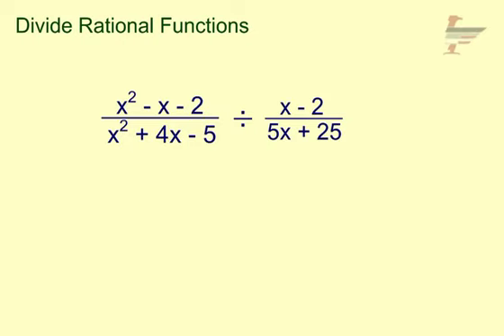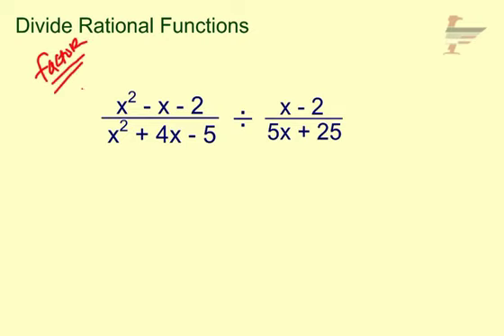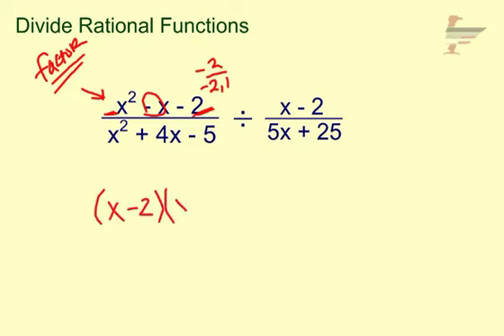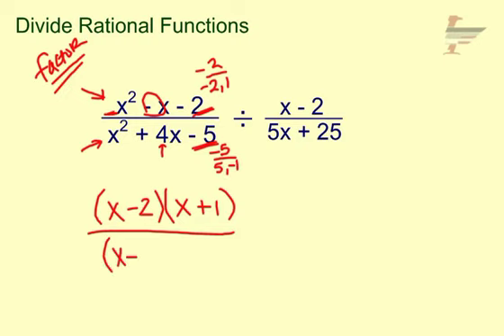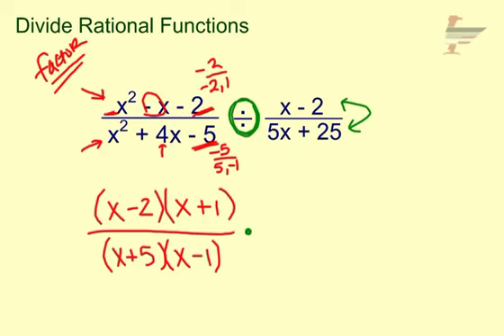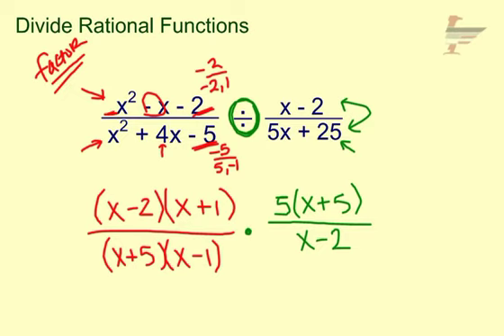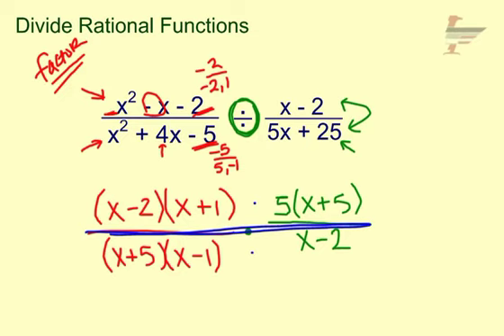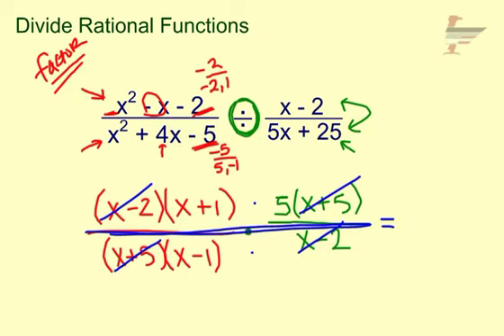Ch. 8 Divide Rational Functions